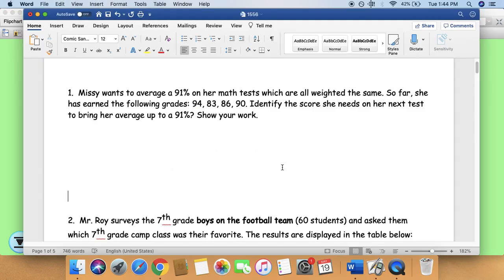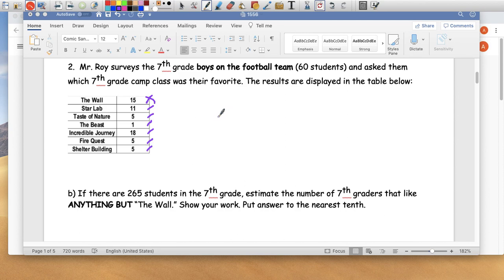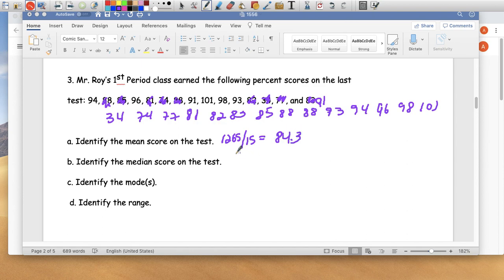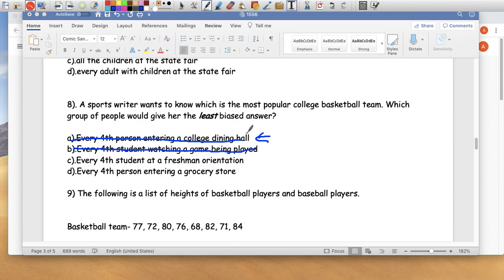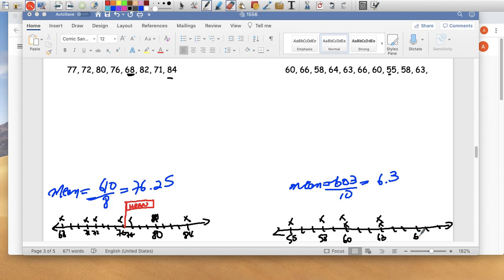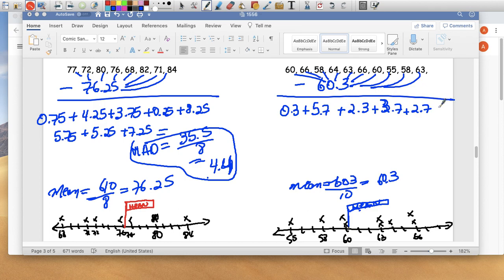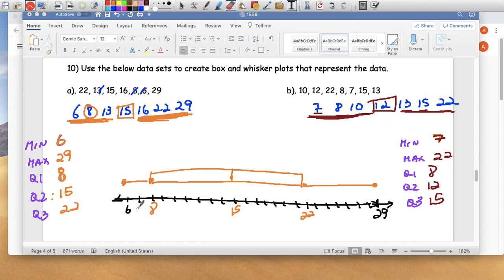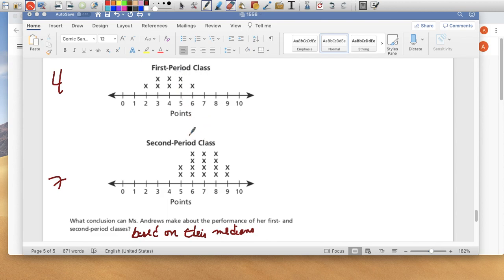Classwork 701 701